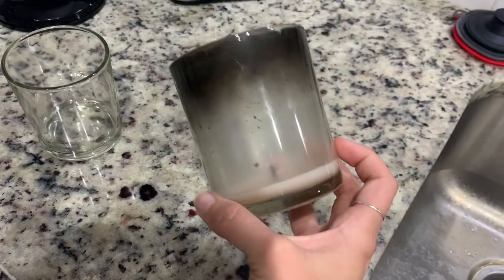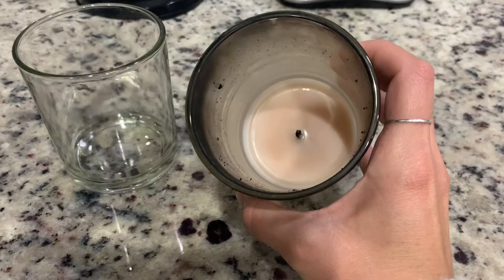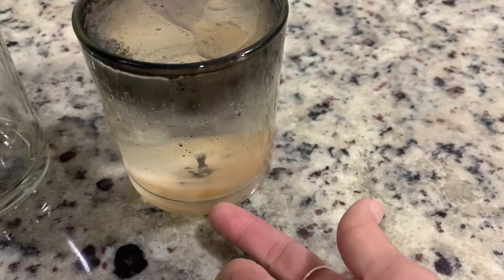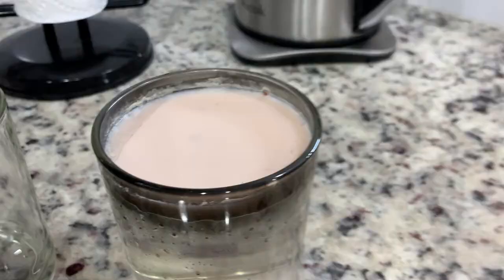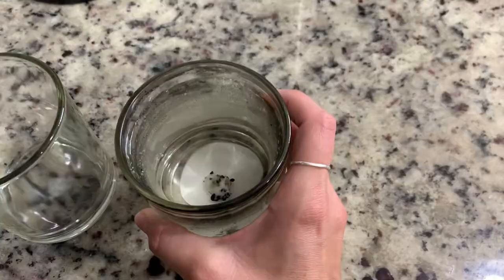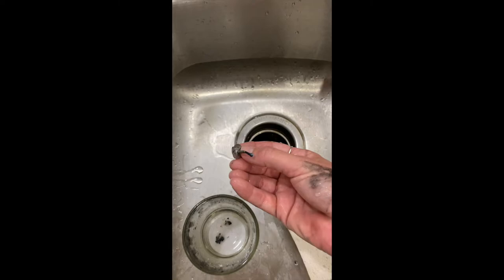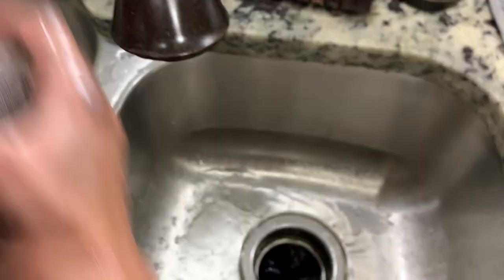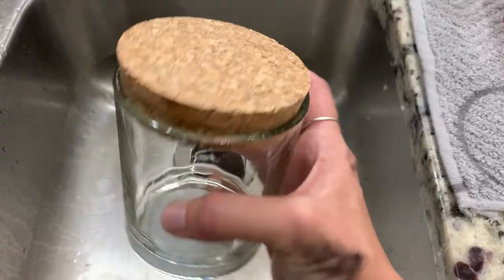REUSE YOUR CANDLE JARS | EASIEST WAY TO CLEAN A CANDLE JAR | Life Skills for Young Adults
You have no idea how much effort I've put into cleaning candle jars lol because they can be used for sooo many things. When my neighbor showed me this, I *had* to tell you, too. Haha Save some precious time! Lots more stuff below!

ABOUT VENUS:
I made a lot of mistakes I could have avoided when I got out on my own. I want to help you not only avoid those mistakes, but get confidence for adulthood.

talkwithvenus@gmail

1 Corinthians 7:31: "Those in frequent contact with the things of the world should make good use of them without becoming attached to them, for this world and all it contains will pass away."